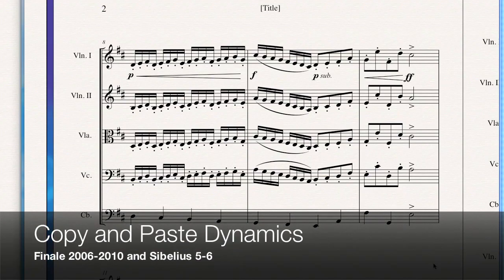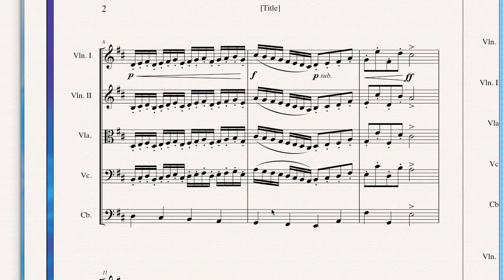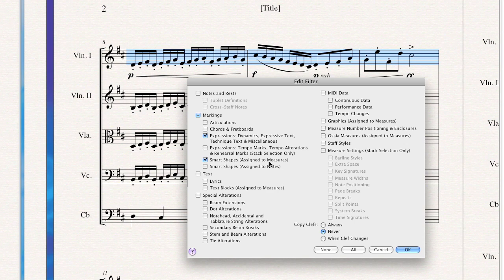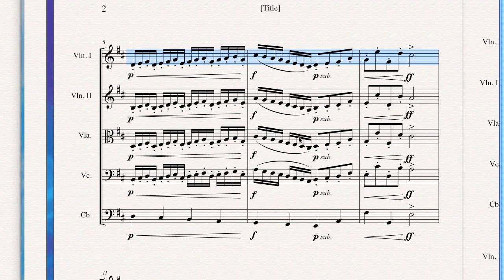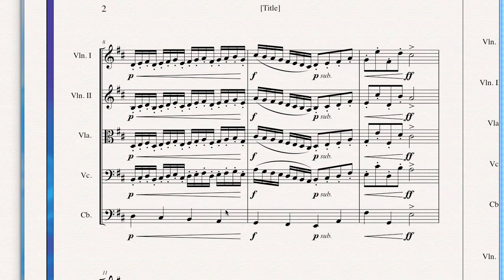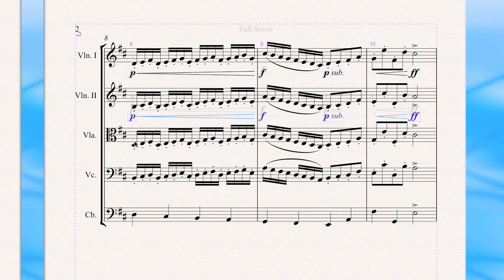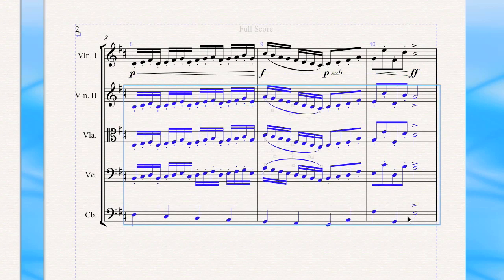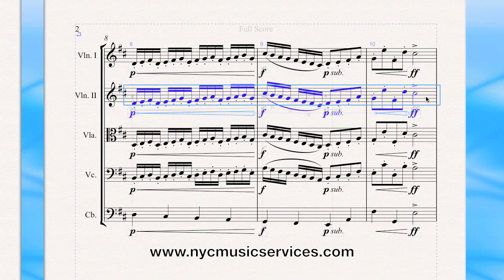Copy and Paste Dynamics in Finale and Sibelius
A tutorial on copying and pasting dynamics to many staves quickly, in both Finale and Sibelius.